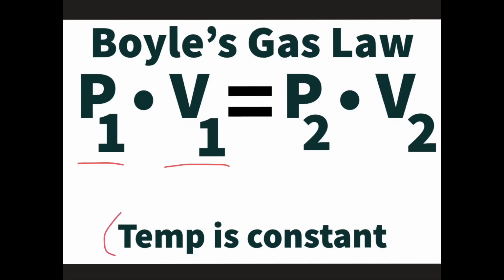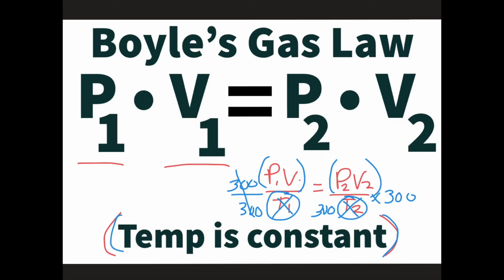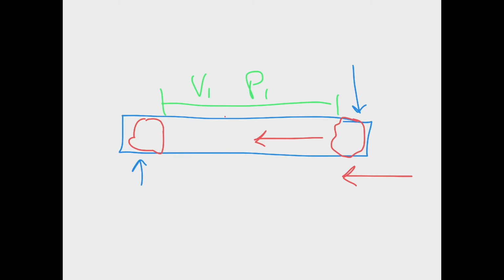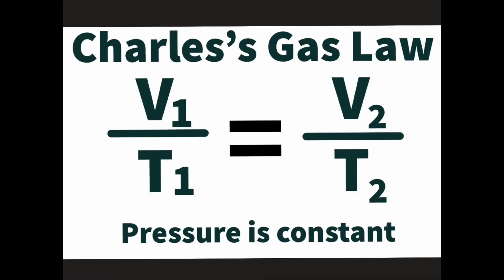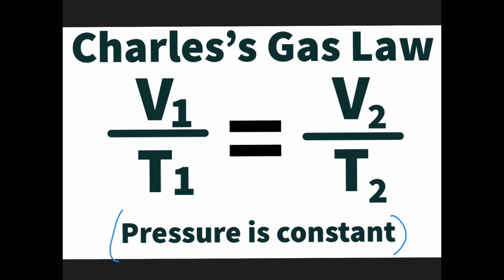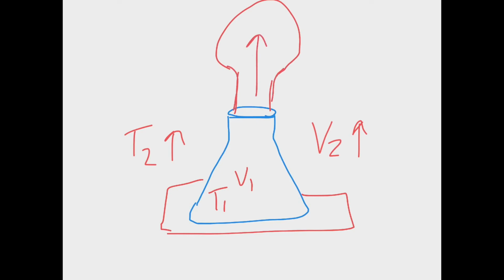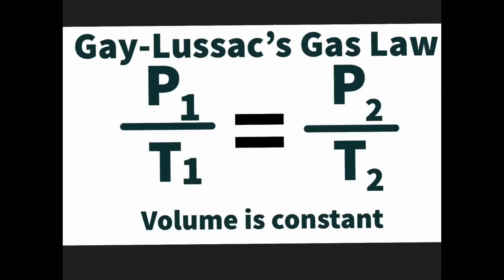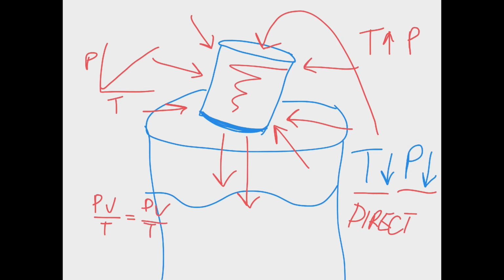Gas Laws Intro and Demos